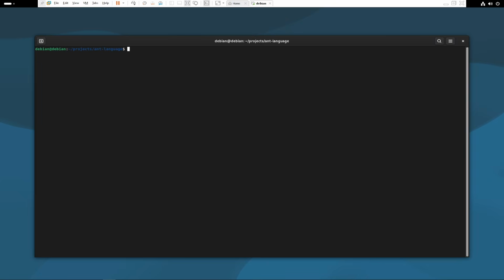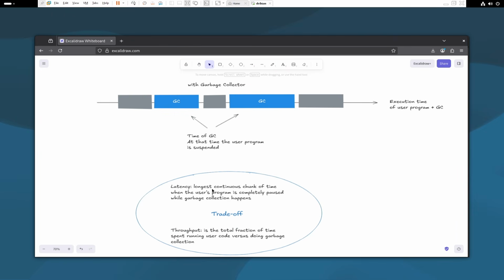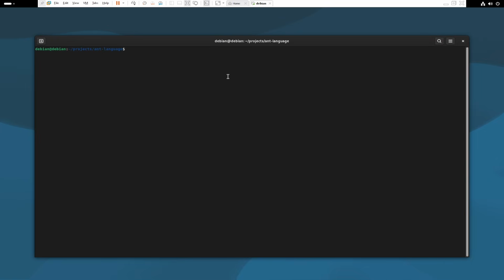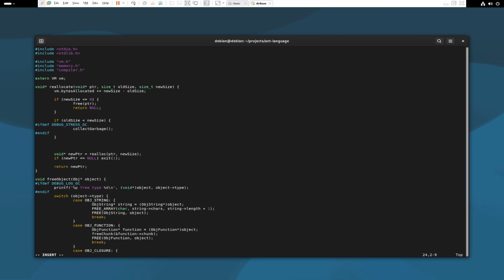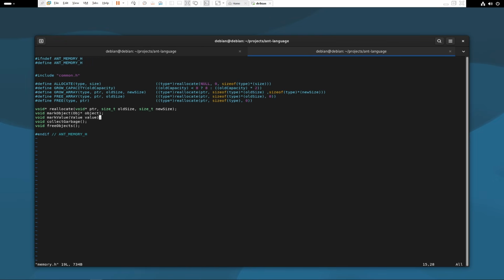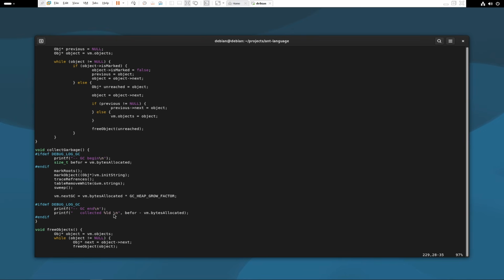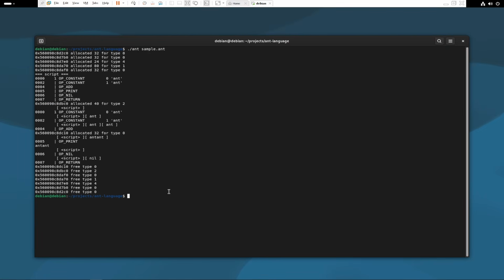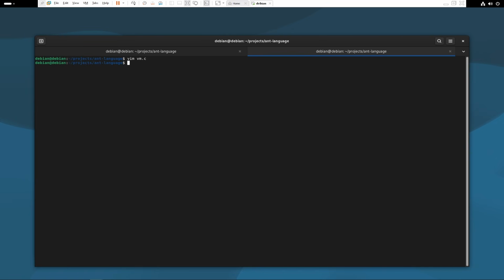Garbage Collector — Latency vs. Throughput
In this video, we improve the Garbage Collector (GC) by exploring the trade-off between latency and throughput, tuning its behavior to reduce pause times while maintaining efficient overall execution.